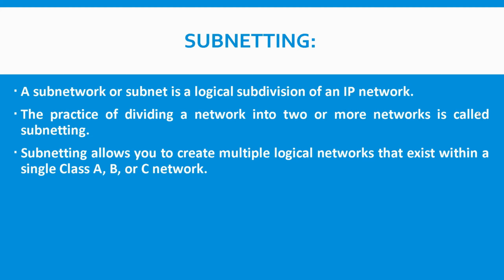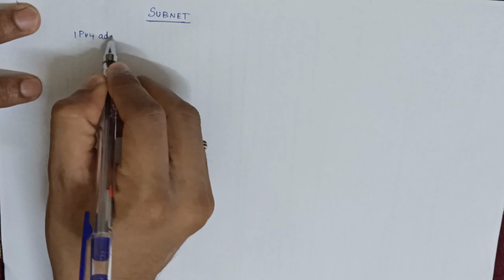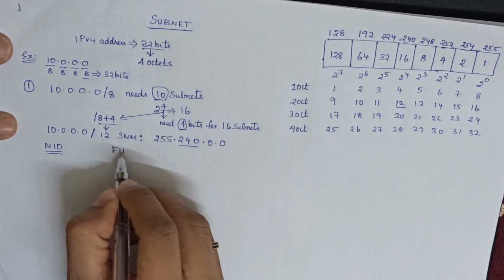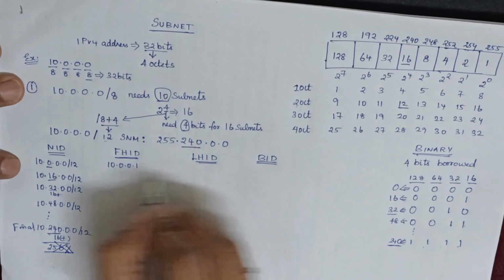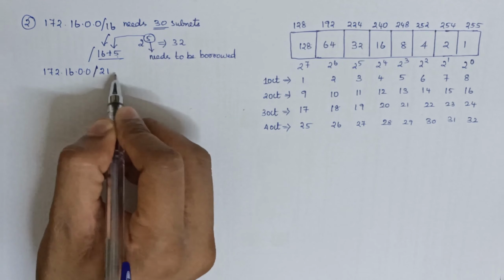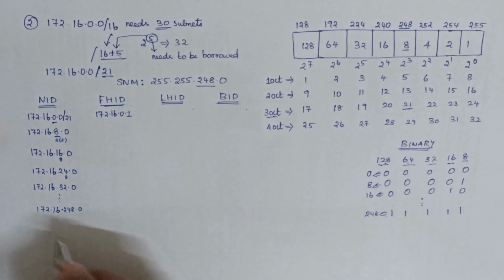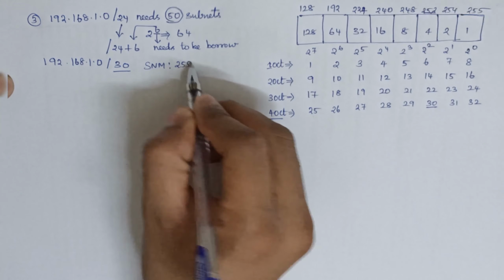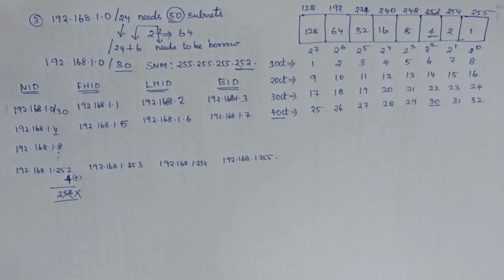CISCO Networking Part -16.1 How to do SUBNETTING easily without BINARY representation?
1. What is Subnetwork?
2. Why we need Subnetting?
3. The easy CHART to do subnetting.
4. Solved CLASS A, B, and C class IP address subnetting.